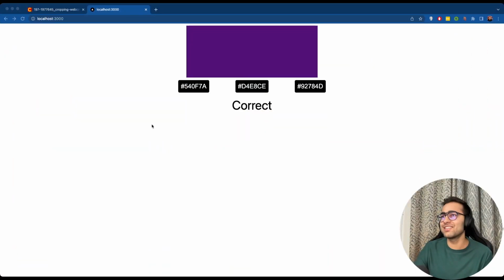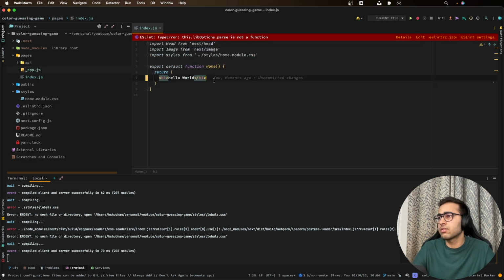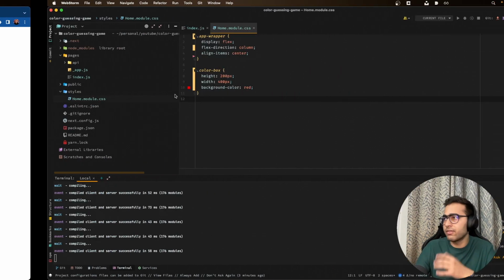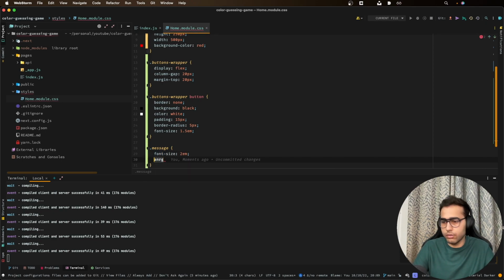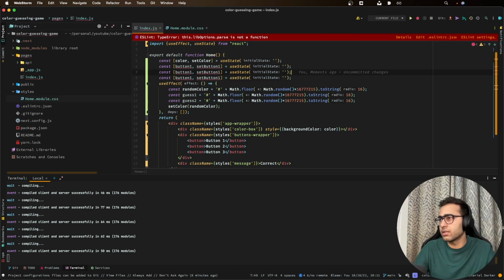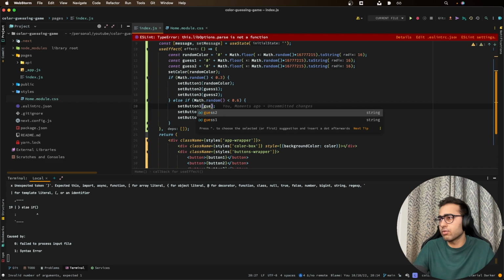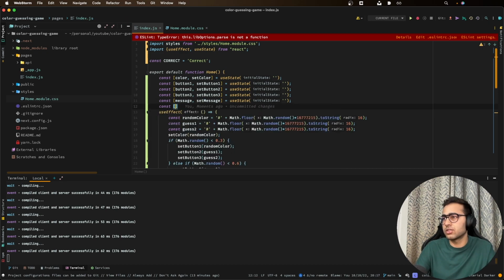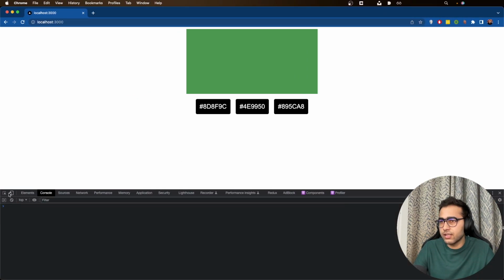(Speedrunning) Can you create this simple colour guessing game?